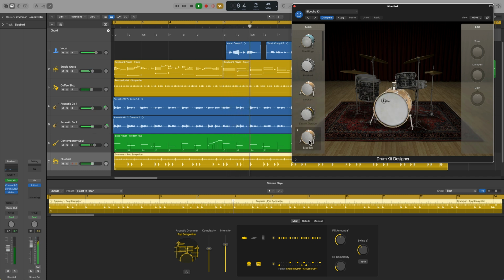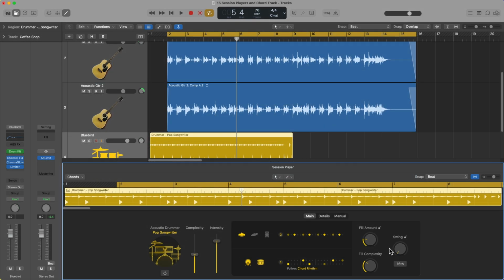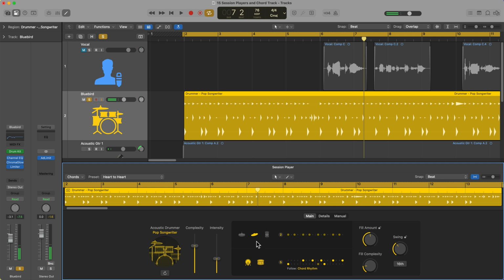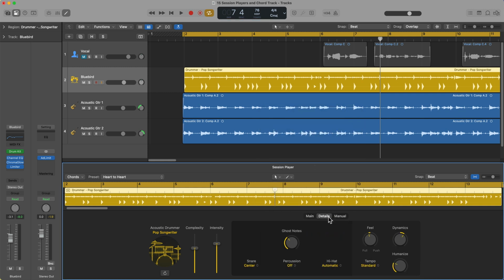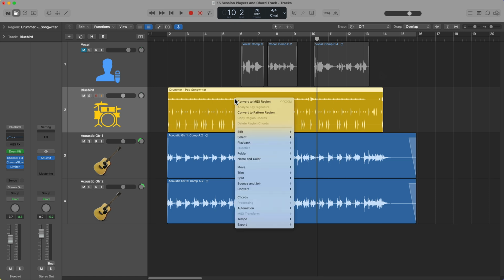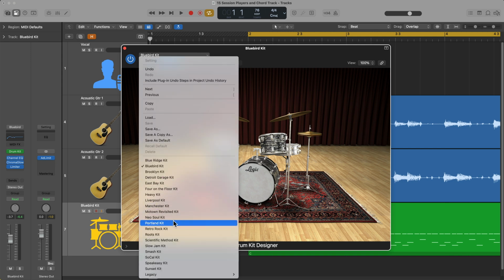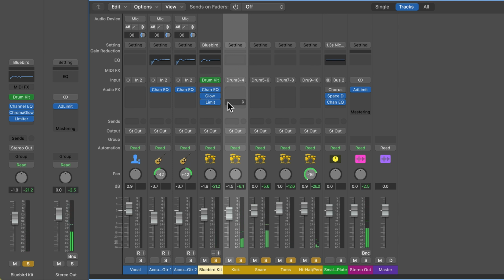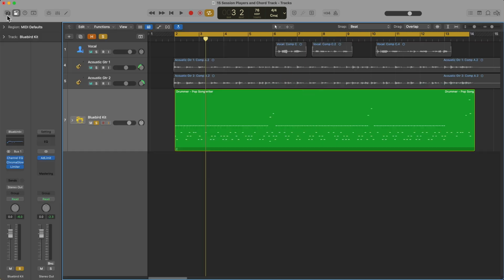Logic Pro 11 - #15 Drummer, Drum Kit Designer & Multi-Channel Kits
1. How to use Drummer to generate drum patterns
2. How to make Drummer follow other instruments in your arrangement
3. How to swap out kit pieces in Drum Kit Designer
4. How to use multi-output and multi-channel kits with DKD

Chapters:
0:00 Overview
1:02 Sponsor Segment
2:02 Drummer Region & Pattern Presets
4:54 Customize Pattern
7:03 Follow & Details
8:57 Convert to MIDI
11:41 Drum Kit Designer
13:13 Multi-Output Mode
15:17 Multi-Channel Kits